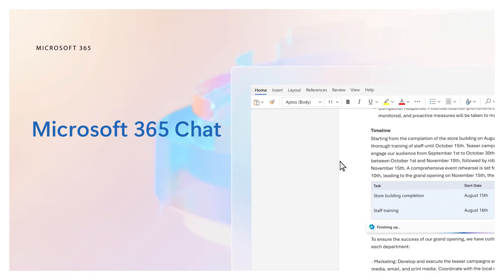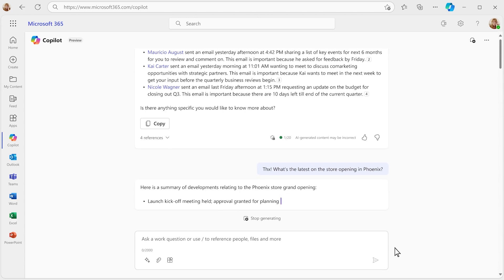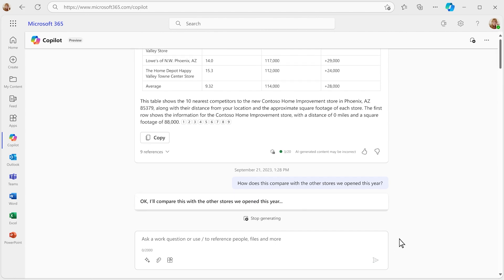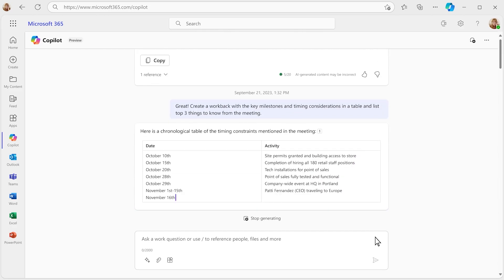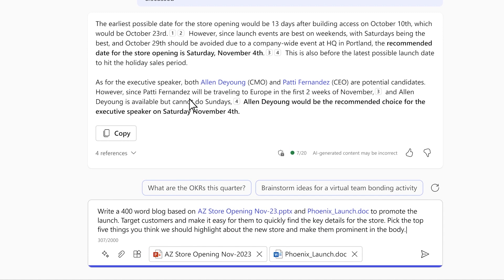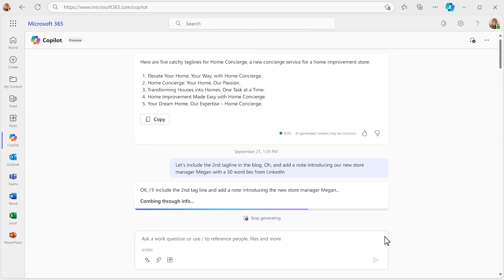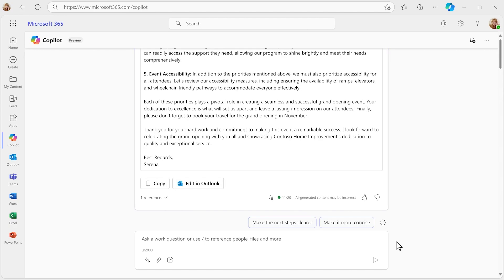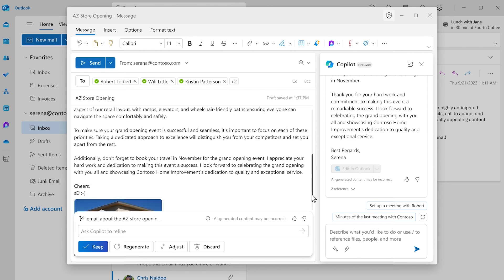Microsoft 365 Chat: Your Personal Assistant at Work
Microsoft 365 Chat is a powerful new capability in Copilot that goes far beyond simple questions and answers to tame the complexity, eliminate the drudgery, and reclaim time at work. Powered by the Microsoft Graph, Microsoft 365 Chat combs across your entire universe of data at work—all your emails, meetings, chats, documents, and more, plus the web—to tackle your to-do list in a fraction of the time. It has a deep understanding of you, your job, your priorities, and your organization. It’s like having someone attend all your meetings—even the ones you missed. It can find whatever you need in your files—even the files you forgot existed. And it can connect the dots across all your content and context at the speed of light.